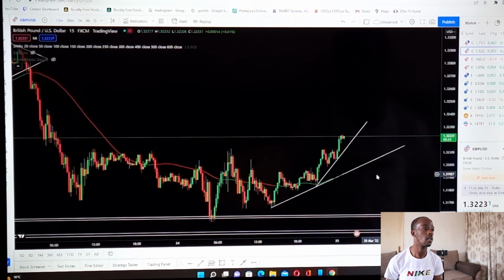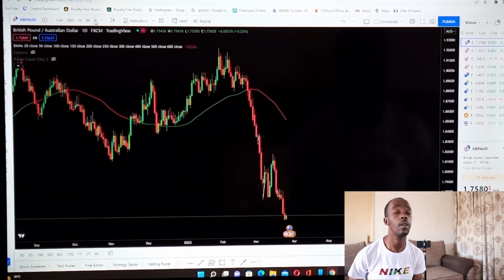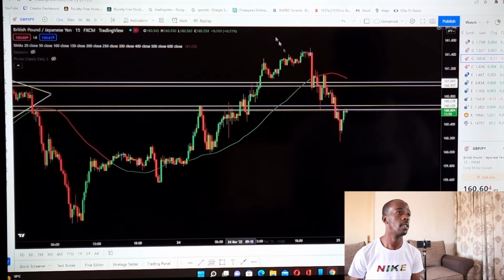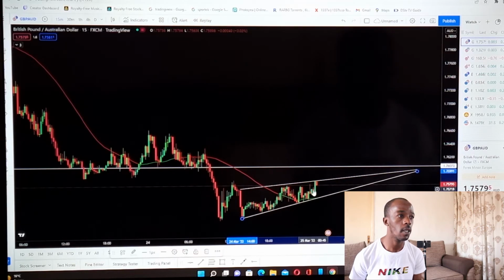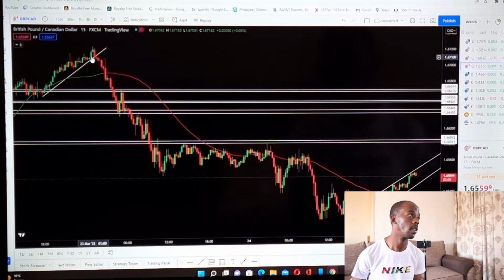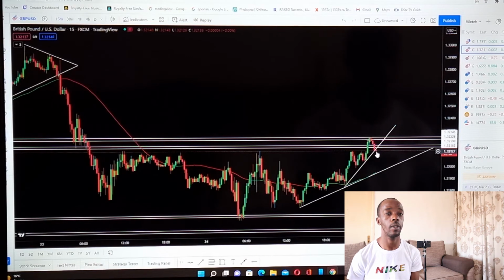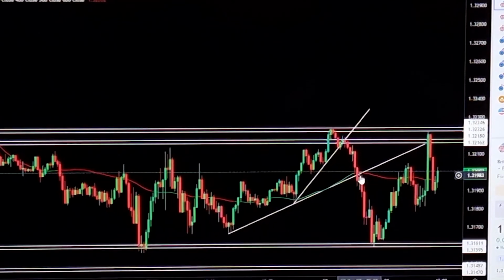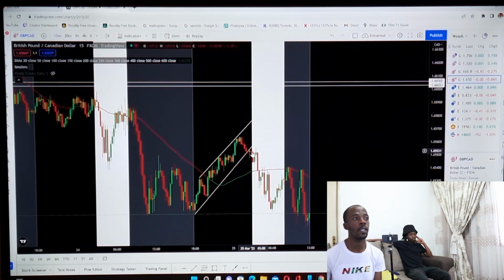4 PAIRS CAUGHT IN A DAY ON FOREX 💪 💰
Hustle
Gaming
Entertainment
Vlogg